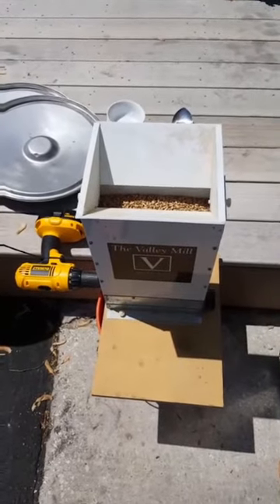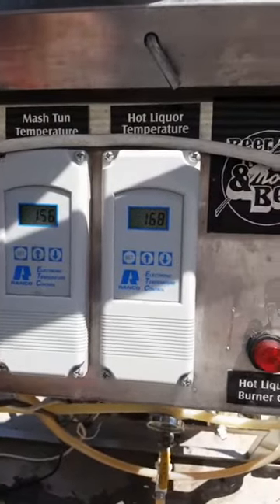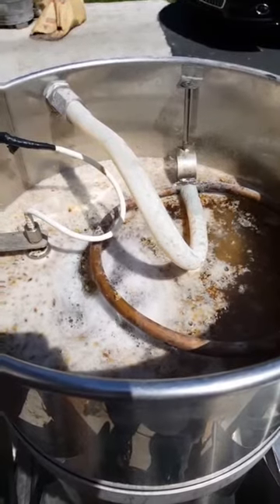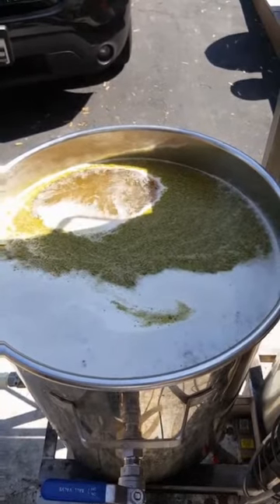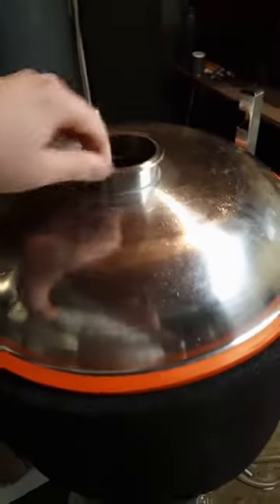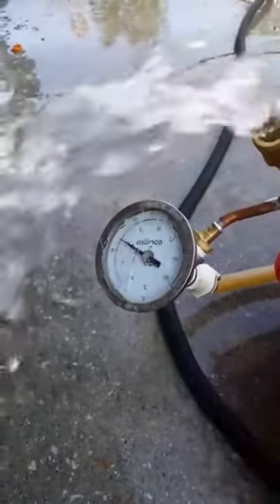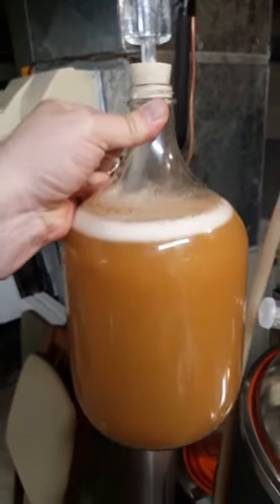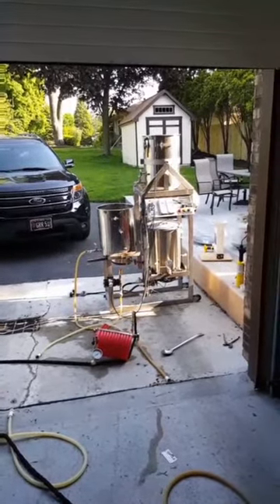Homebrew Cliffnotes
An abbreviated run through of a brew day